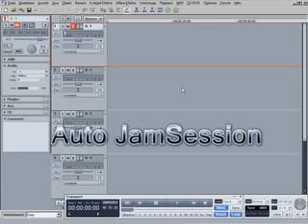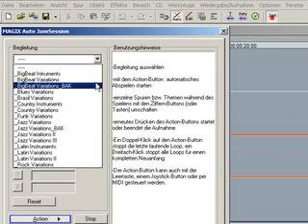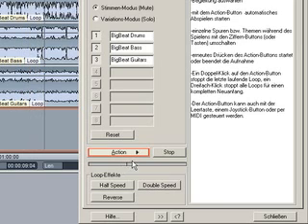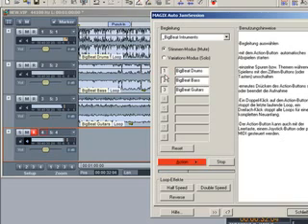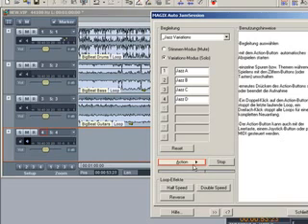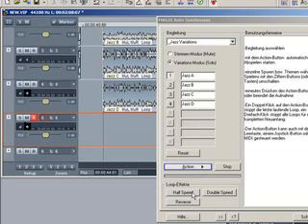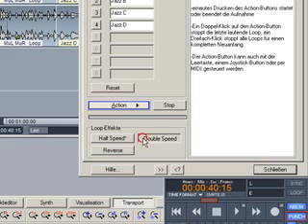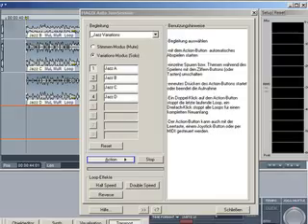Samplitude 9 / Sequoia 9: Auto Jam Session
Get to know Samplitude's / Sequoia's Auto Jam Session